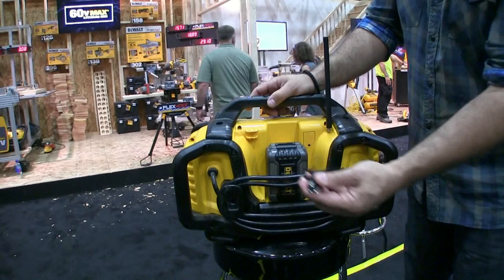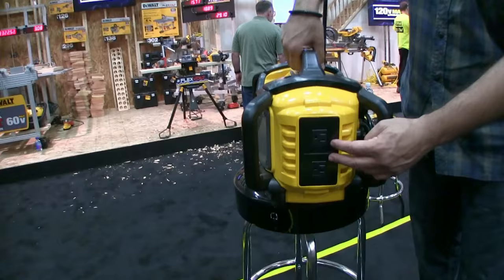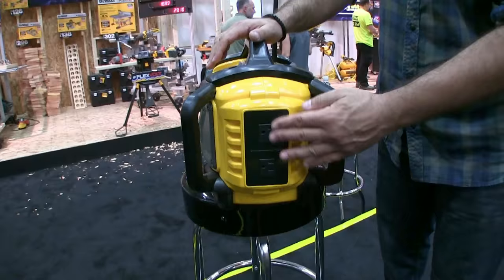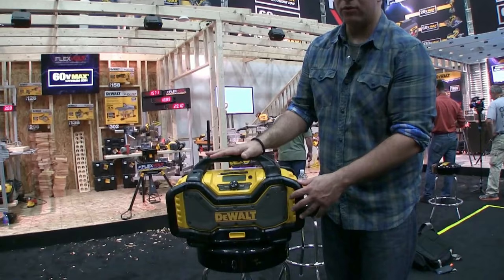DeWalt Bluetooth Charger Radio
Charge your batteries, charge your phone, and stream your music - all-in-one.